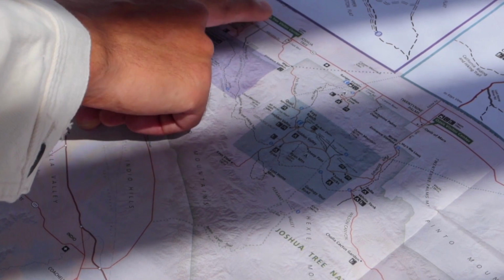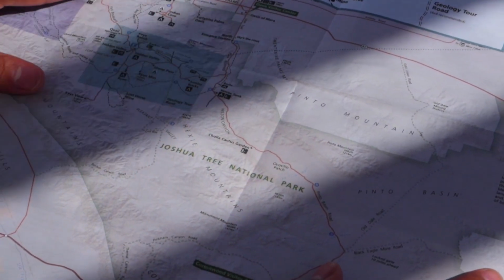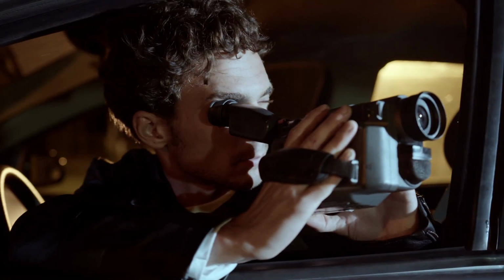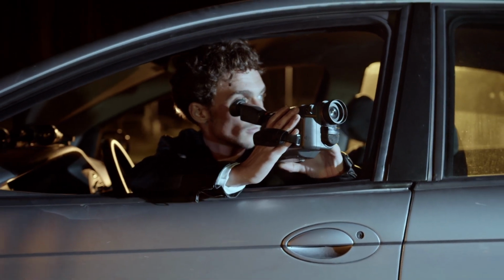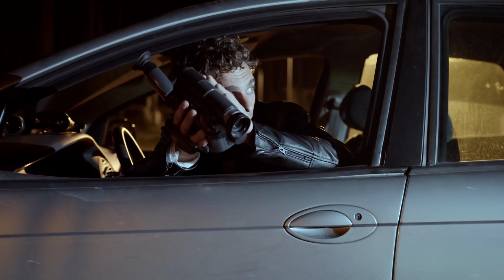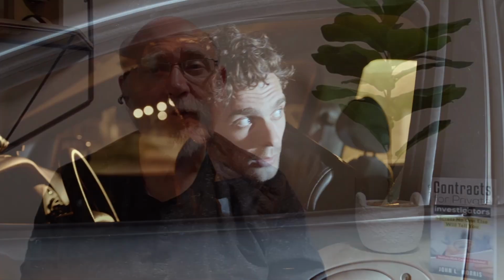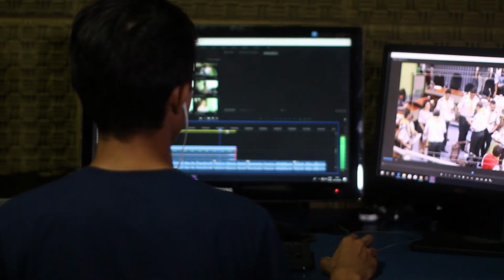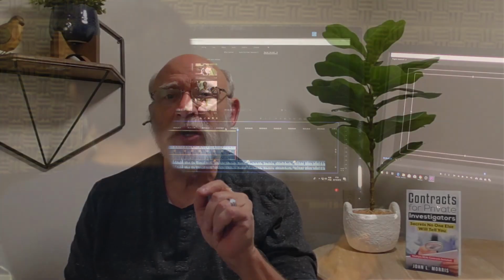✅ Private Investigator Surveillance 101: Essential Skills and Techniques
Learn the secrets of how to do surveillance as a private investigator in this Private Investigator training video. From surveillance cameras to surveillance planning and from surveillance positions to surveillance follows we cover it in the quick private investigator surveillance 101 course.

Private Investigator Training Video Chapters
0:00 Intro
0:26 Private Investigator Equipment
1:08 Surveillance Planning
1:49 Surveillance Setup
2:28 Surveillance Report
3:02 Surveillance Camera
3:47 Surveillance Video Editing
4:02 Mobile Surveillance

All videos, publications, and discussions regarding past, present or future private investigator cases, investigations and assignments have had specific details and information changed to ensure individual confidentiality and privacy. Any similarities to real-life situations are purely coincidental.